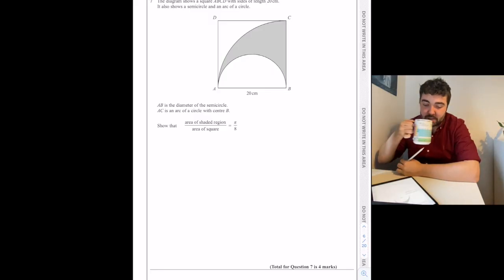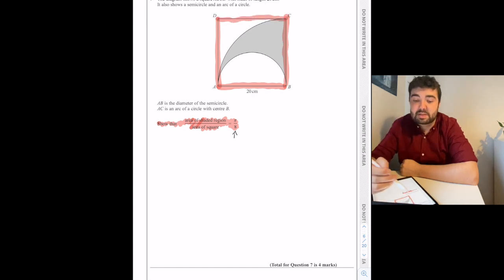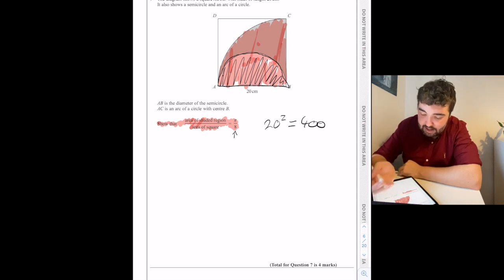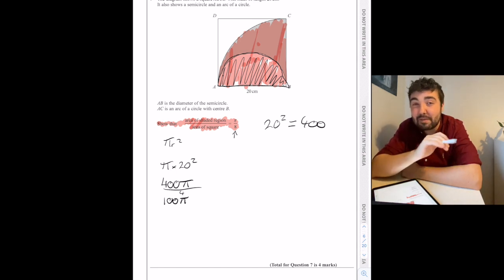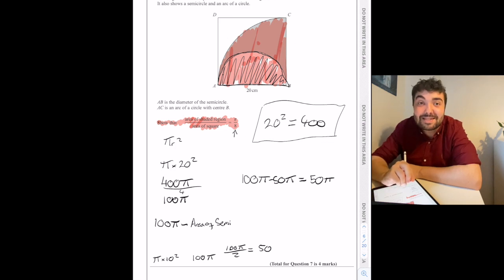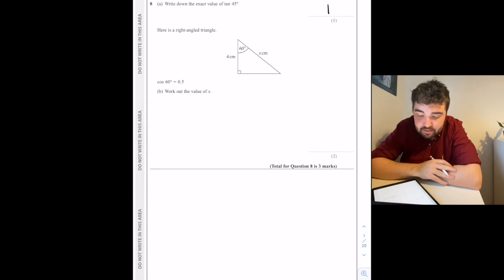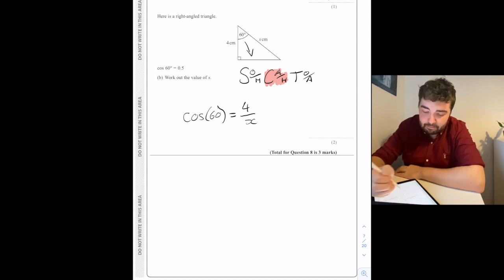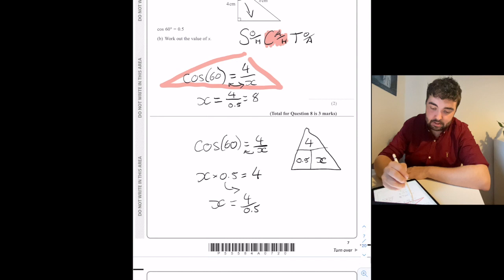GCSE Maths- November 2018 Paper 1 Higher Edexcel [Part 3]